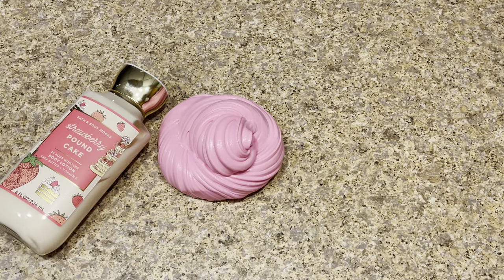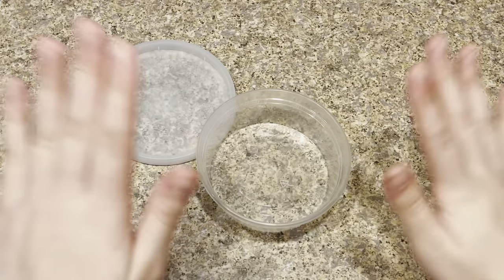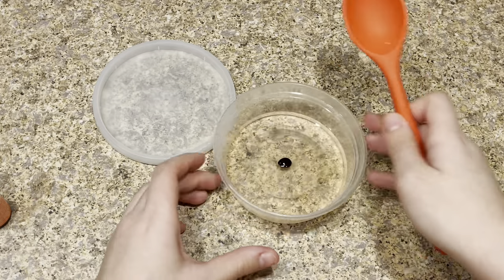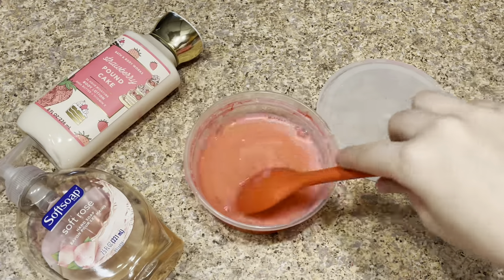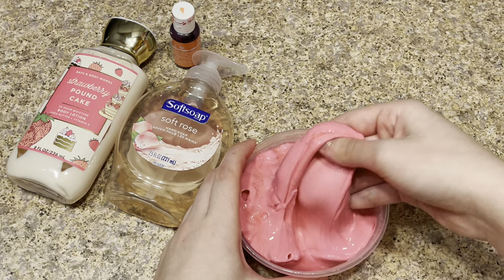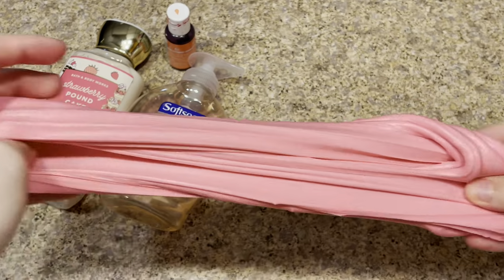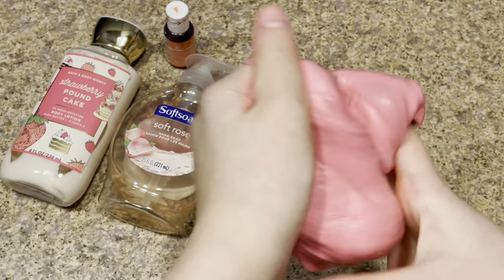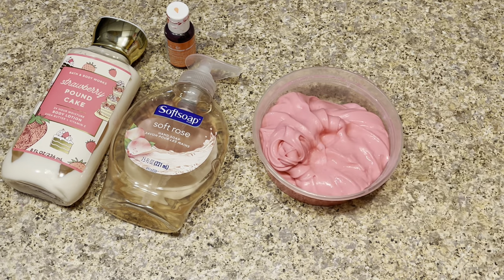Lotion Slime!! 🧴🫧 How To Make No Glue Lotion Slime!!